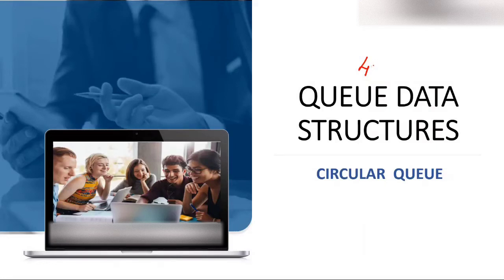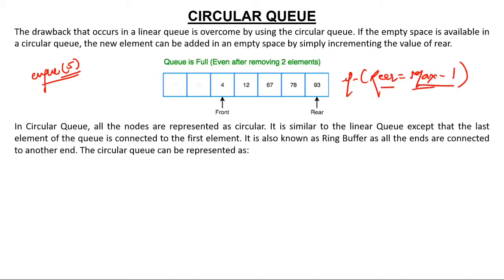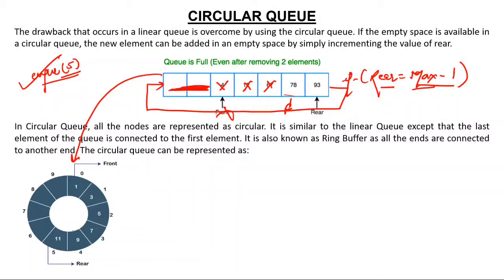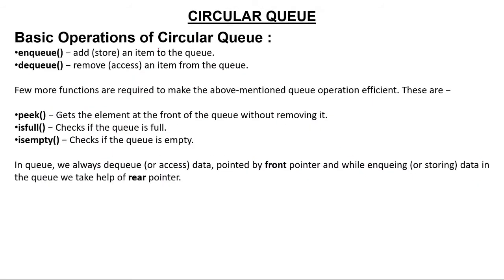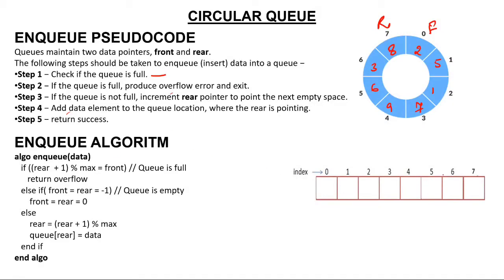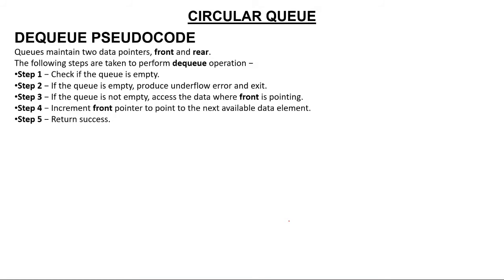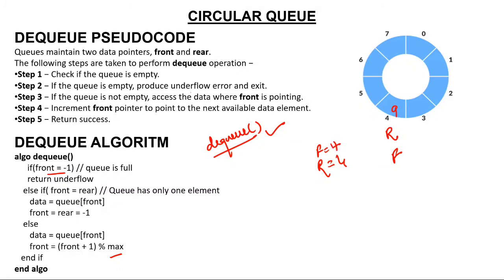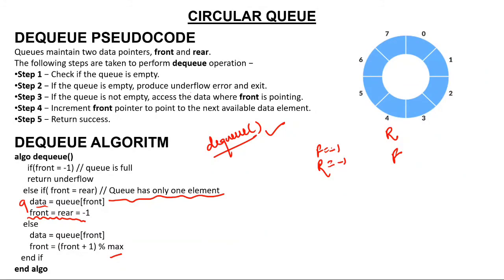4- Circular Queue Enqueue and Dequeue Algorithm.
Algorithm of Circular queue- Enqueue and Dequeue.